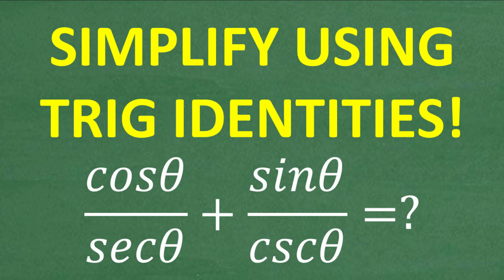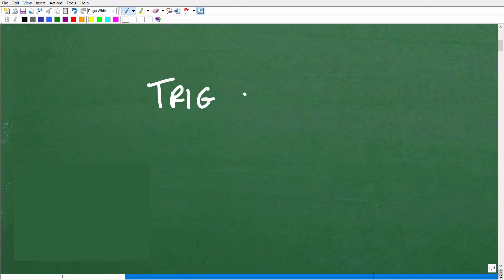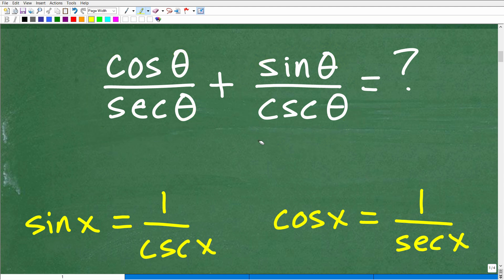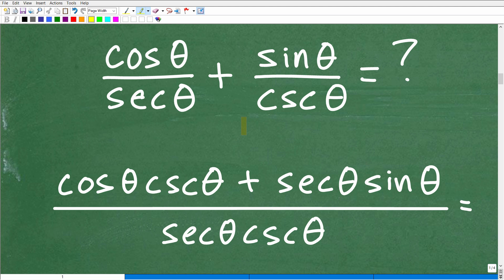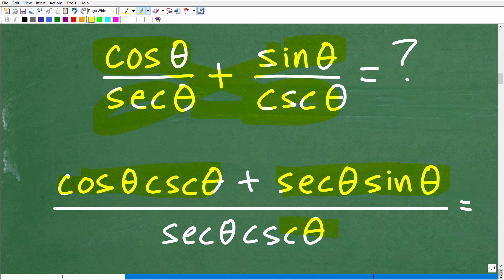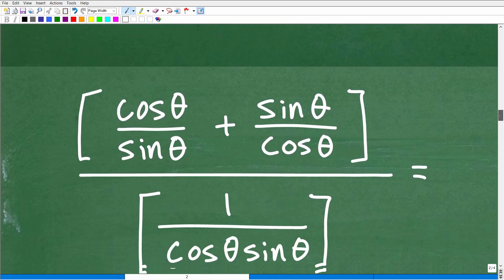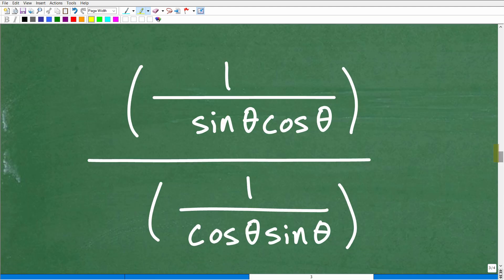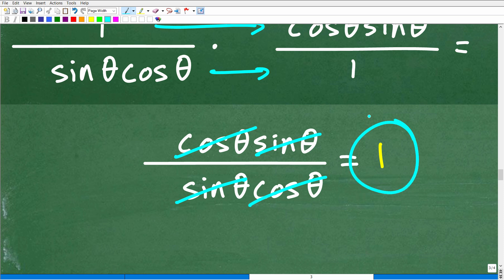Simplify Trig Expressions Using Identities | cosx/secx + sinx/cscx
In this lesson, we’ll simplify the trigonometric expression:
cos⁡x/sec⁡x  +  sin⁡x/csc⁡x

I’ll show you step by step how to:
✅ Apply reciprocal trig identities for sine and cosine
✅ Simplify each fraction the right way
✅ Combine terms into one clean expression
✅ Build confidence in solving trig problems on your own
This is a great practice problem if you’re learning how to simplify trigonometric expressions and verify identities in Algebra 2, Pre-Calculus, or Trigonometry.
Perfect for:
• High School & College Trigonometry Students
• SAT, ACT, CLEP, and Test Prep
• Anyone brushing up on trig basics

• HOMESCHOOL MATH
• COLLEGE MATH